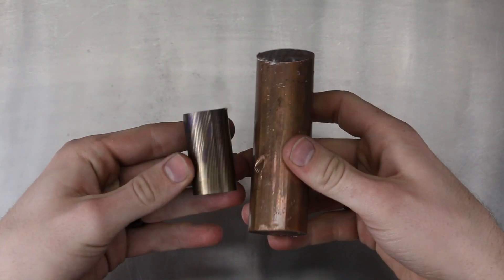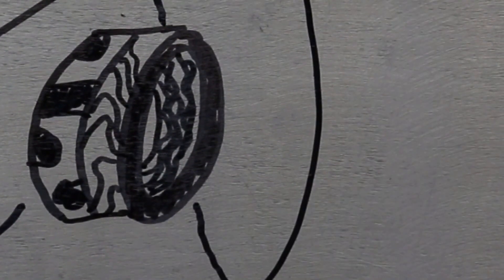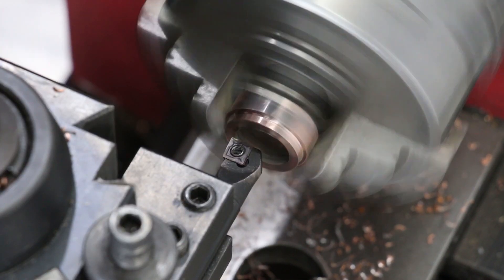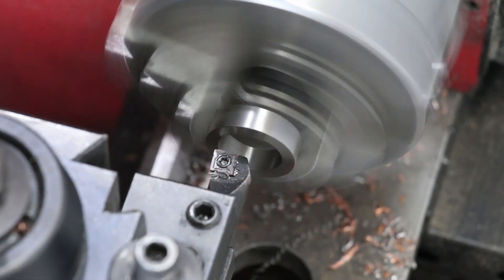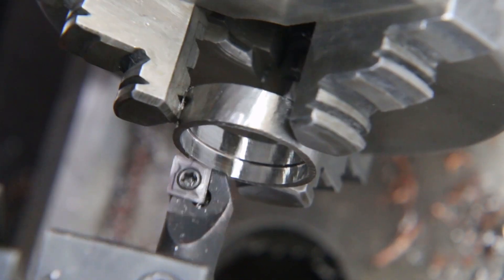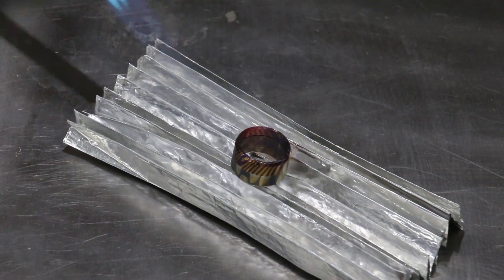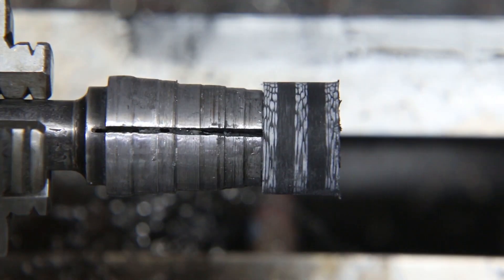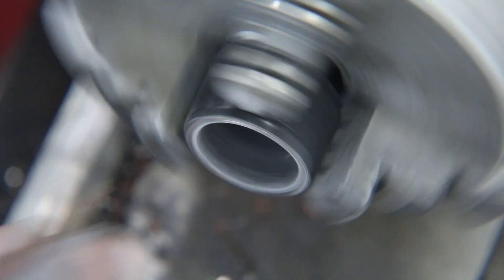Making a Ring out of Timascus, Superconductor, and Carbon Fiber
In this video, Patrick Adair is making a ring combining three of his favorite materials. This ring combines a Timascus and superconductor shell with a carbon fiber liner making this one of his most complex rings yet.

If you just can't get enough of Patrick Adair Designs, follow my dude Lewis for an extra behind the scenes look